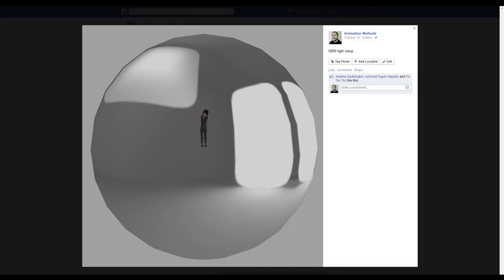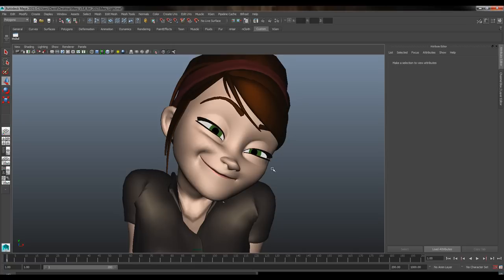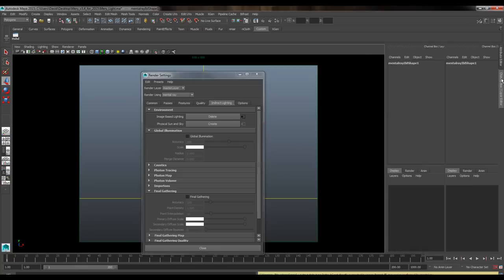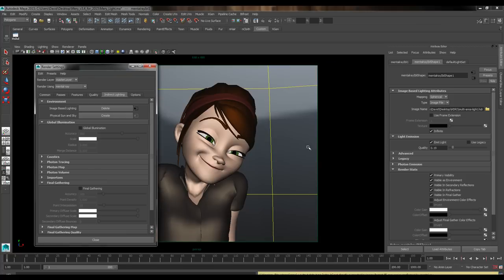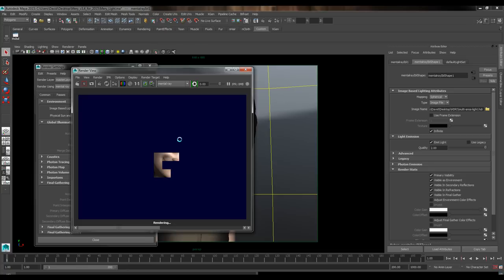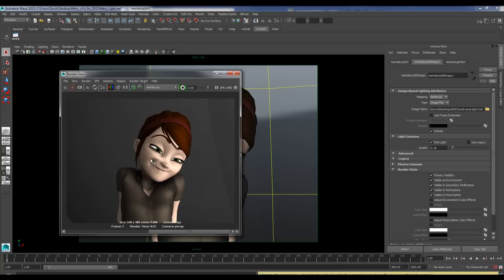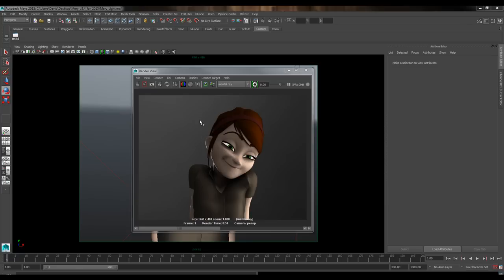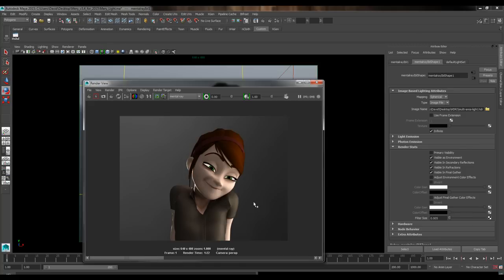HDRI in Maya 2015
Mery Rig Credit to: José Manuel García Alvarez and Antonio Méndez Lora